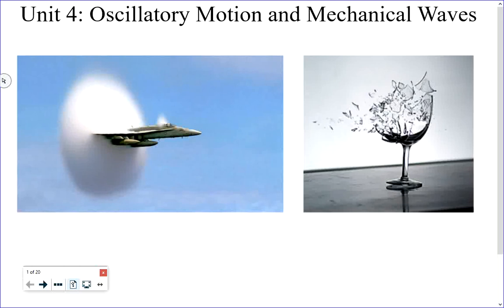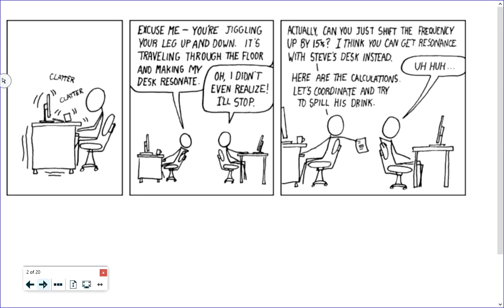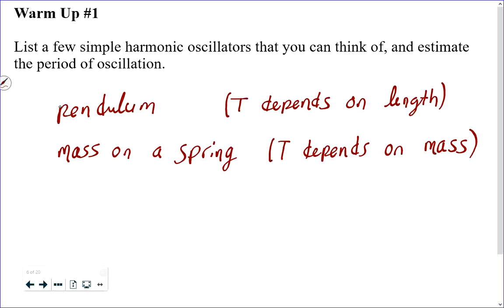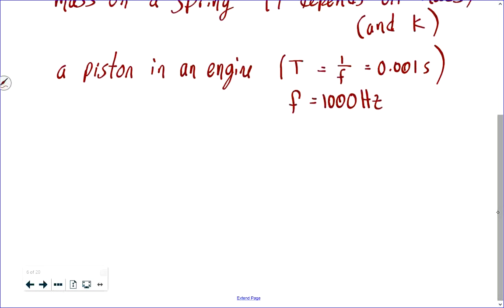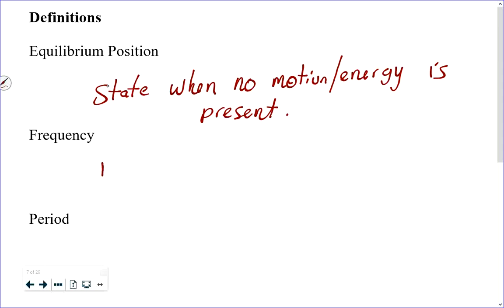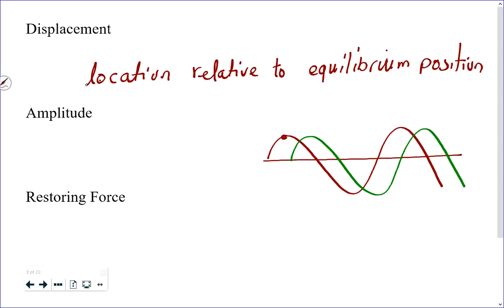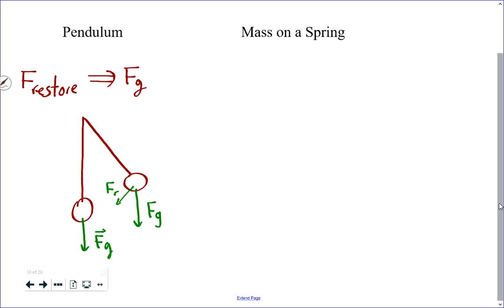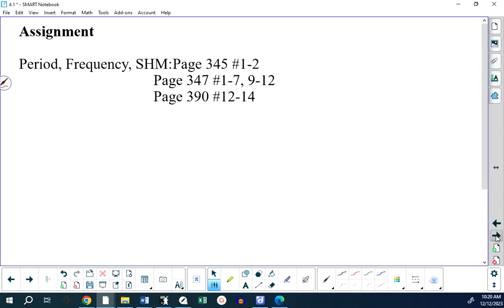Physics 20.4.1 Introduction to SHM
Here is the first lesson in Unit 4 (Oscillatory Motion and Mechanical Waves). It is a brief introduction to the concepts involved regarding simple harmonic oscillators.